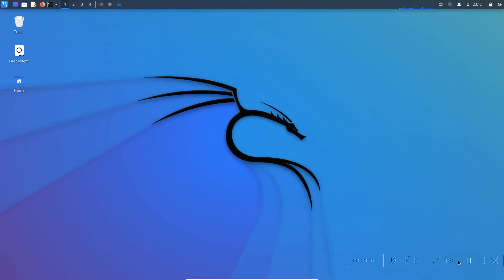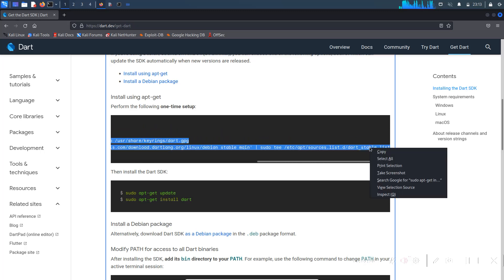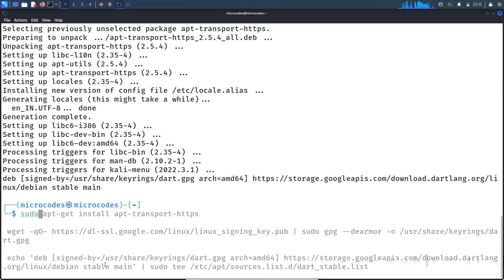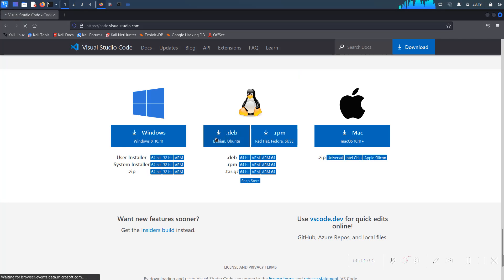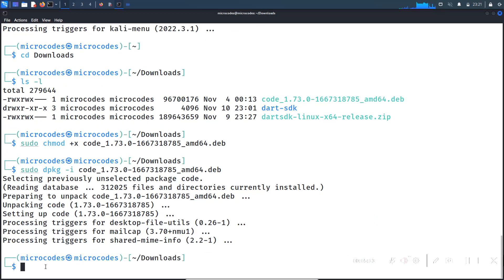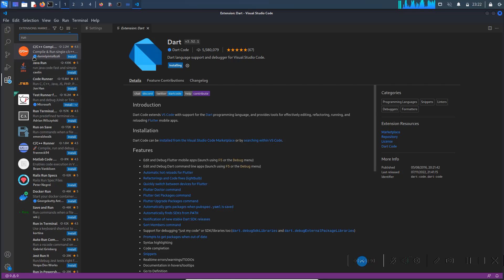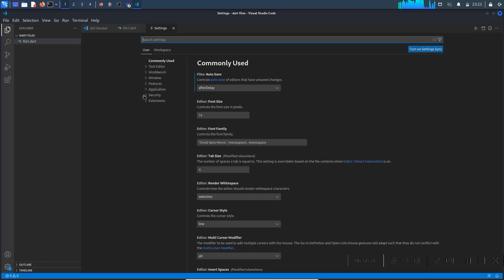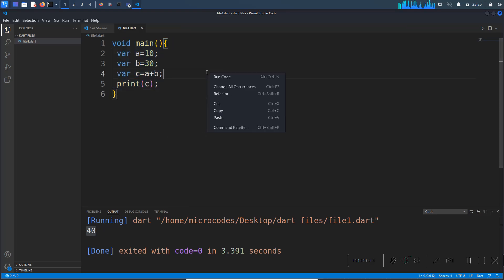Setup Dart 🐦 in Kali Linux 🔨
Tools used :
Os : windows 10 /linux ( depending upon video )

These are only used to explain the concept clearly to viewers.